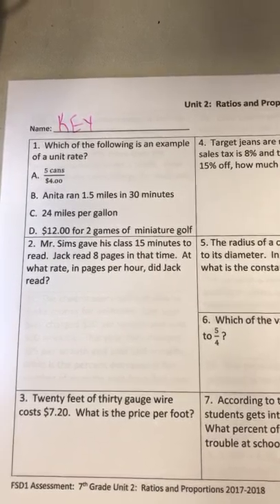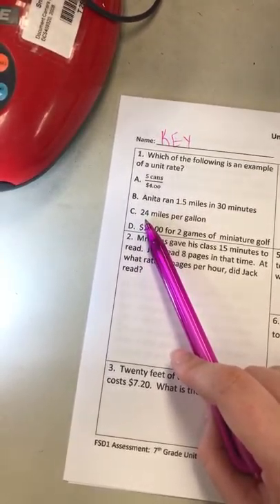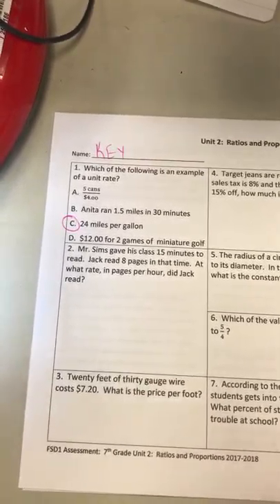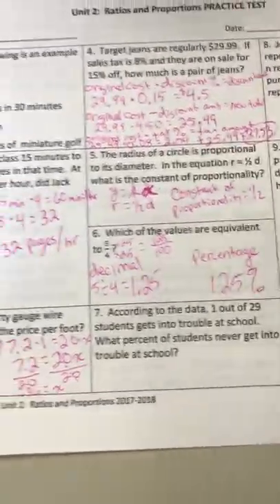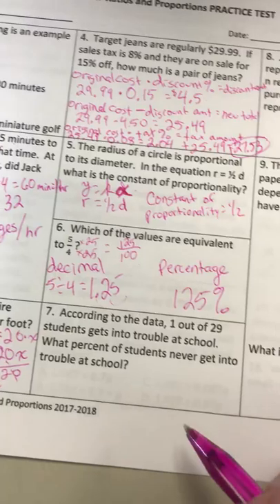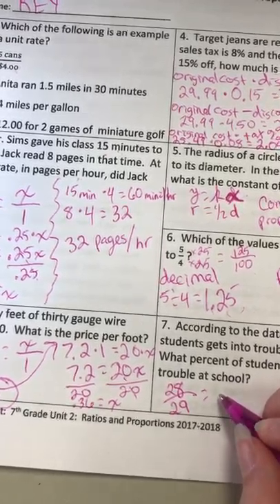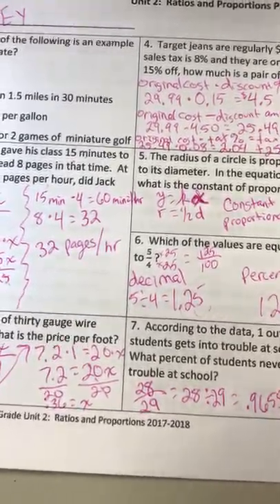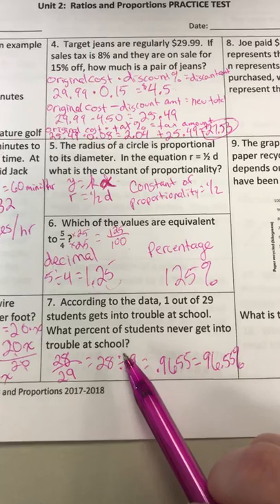Unit 2 practice test answers part 1 2017-2018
Test covers proportional relationships, tax, tip, and commission